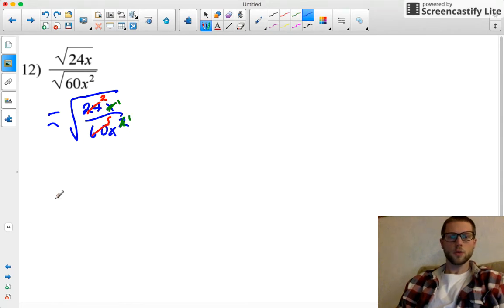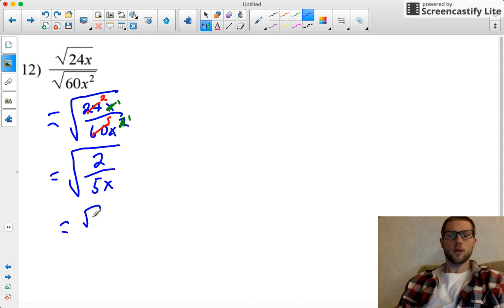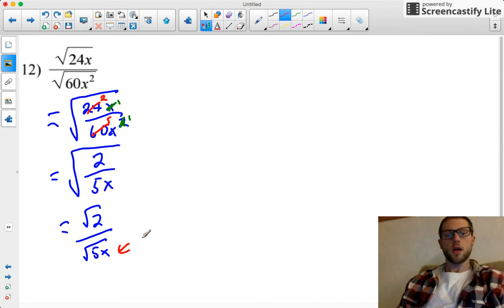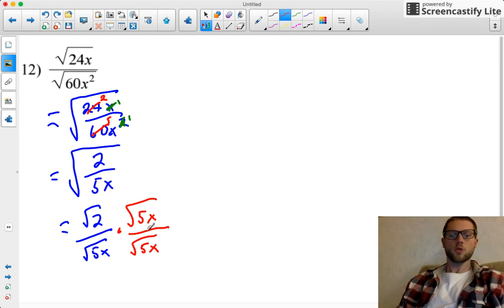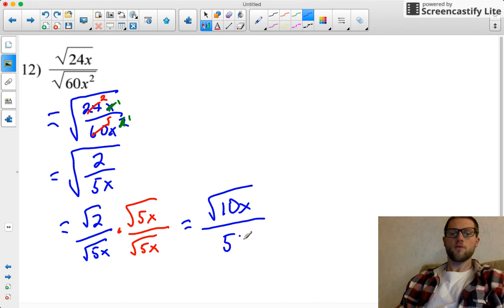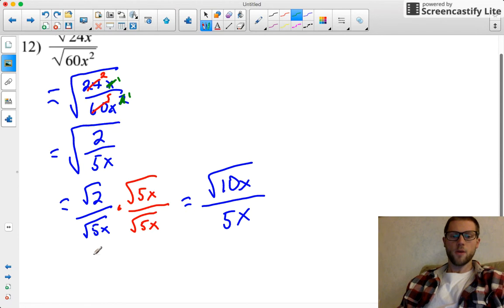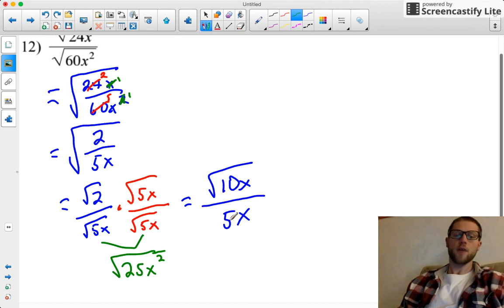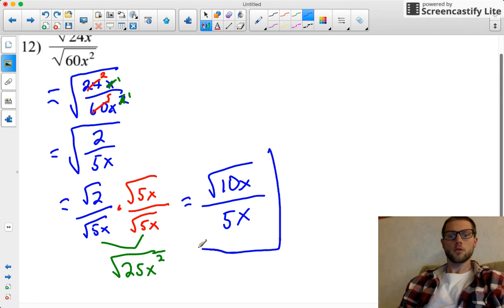6.1 Dividing Radicals with a Variable